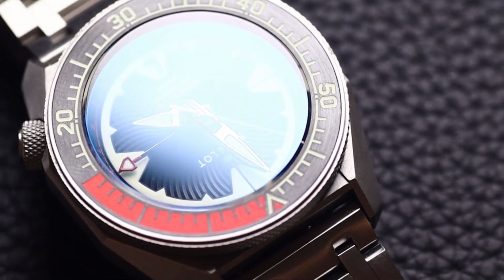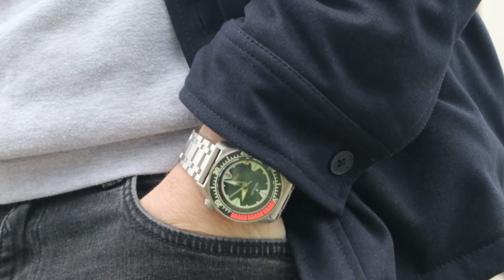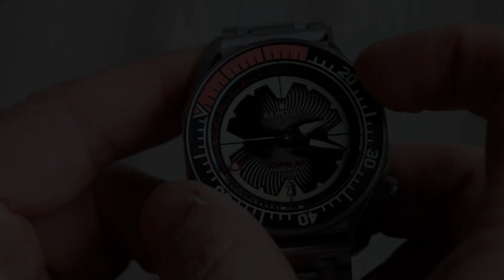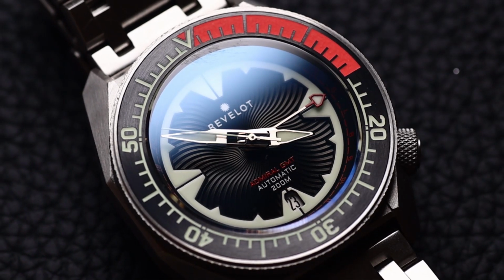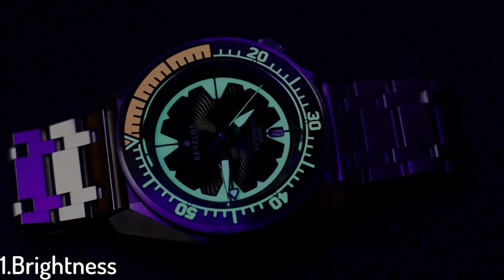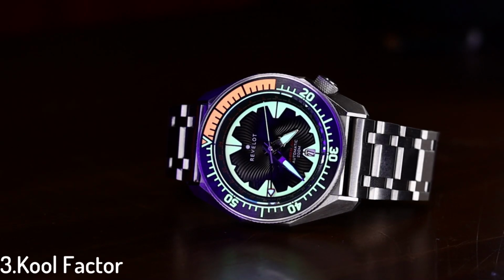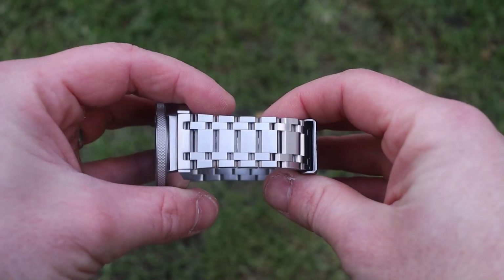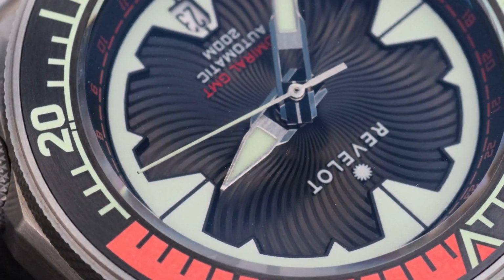Just One More GMT - Revelot Admiral GMT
Hi guys! I managed to get my hands on  Revelot, finnaly! I can see what everyone is raving about, this is just stunning!

1. San Martin Explorer 36 mm
2. San Martin Explorer 39 mm
3. Pagani design Moon Watch
4. Cadisen
5. Escapement time Flieger
6. Seestern Doxa Homage
7. Seestern 62 mas
8. Sugess Zenith homage
9. San Martin SN0103-JS chrono
10. Guanqin